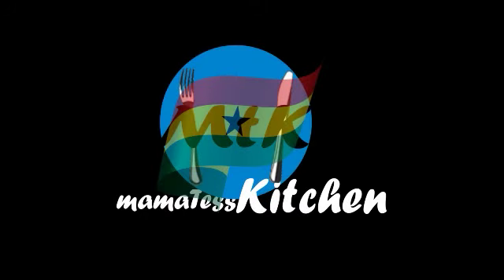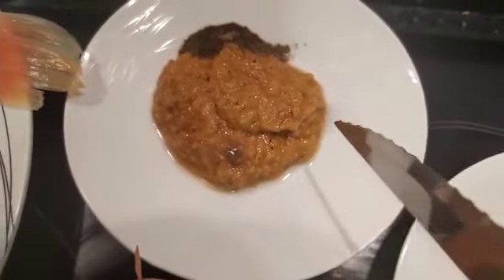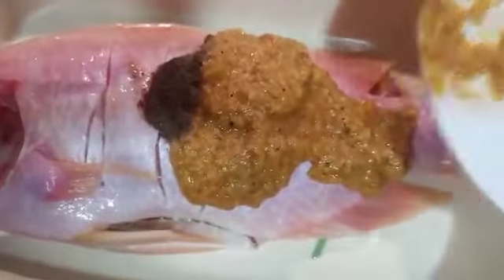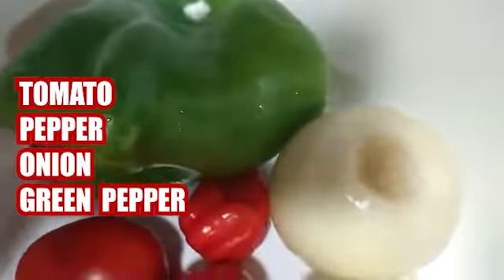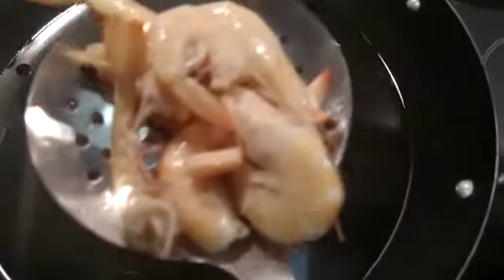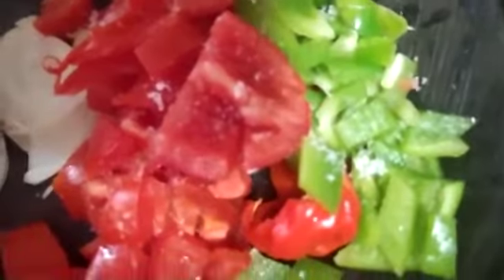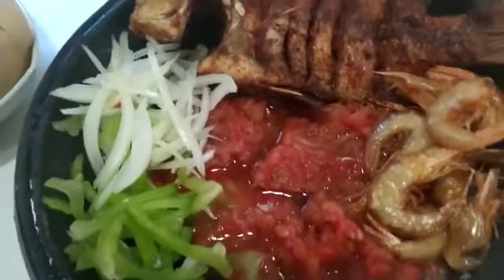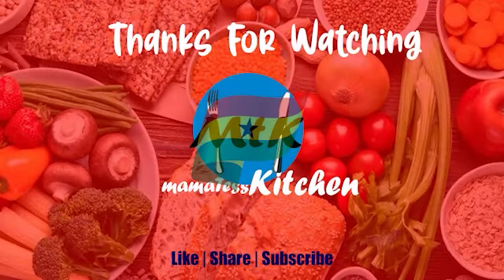FISHERMAN EASY SAUSE RECIPE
In this video, we are learning how to make  FISHERMAN EASY SAUSE.

Ingredients used are:
FISH
SHRIMPS
ONION
GREEN PEPPER
TOMATO
PEPPER
SALT
HERB SPICE
GINGER
GARLIC
BLACK PEPPER

Remember to check out the health benefits of what you eat.
"You are what you eat"

links to our previous videos